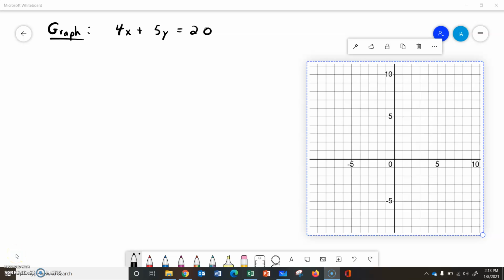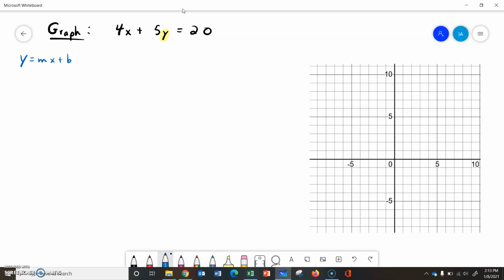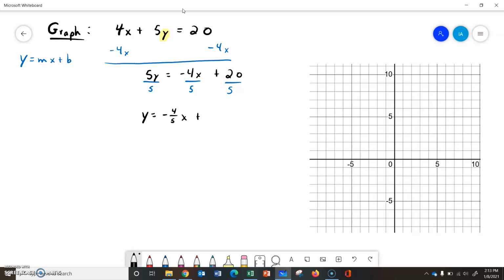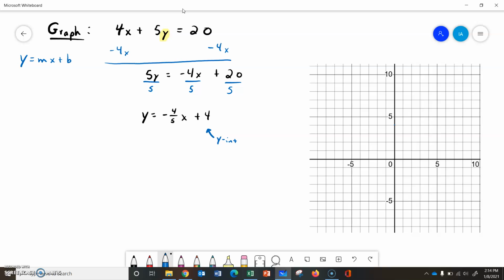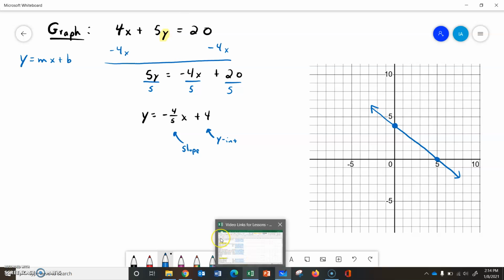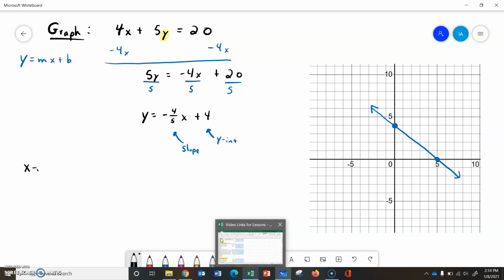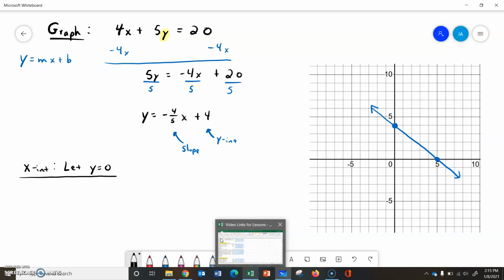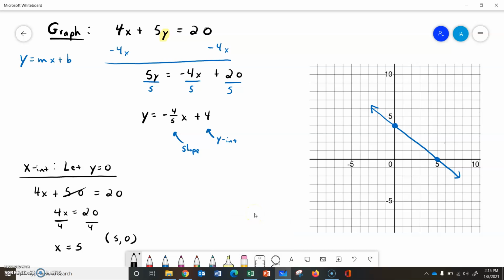linear graph practice question 2